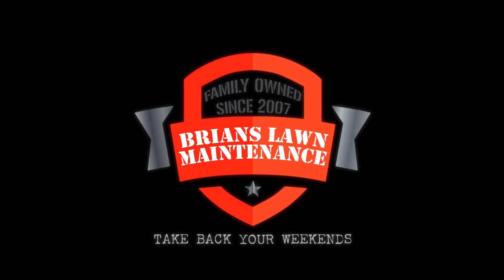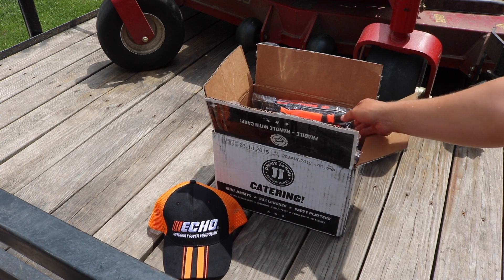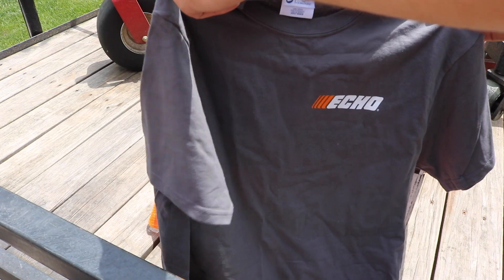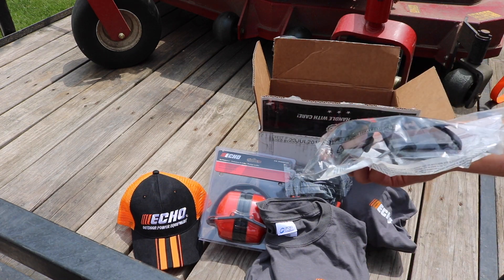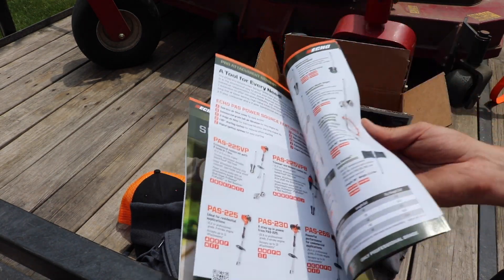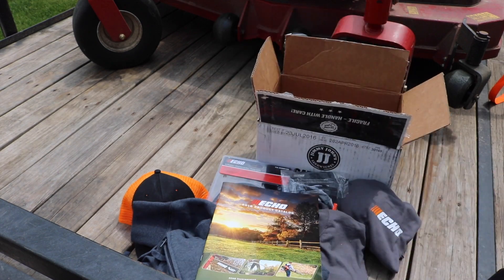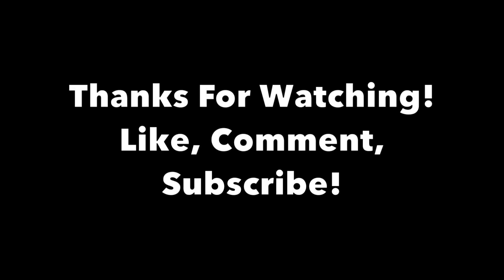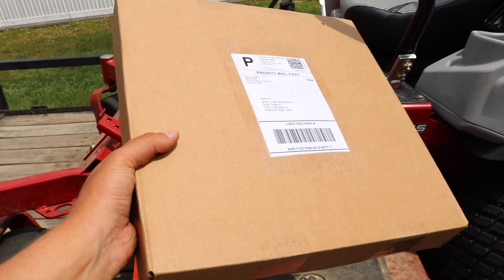Echo Unboxing + More Echo Updates!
Hey gang, we received a goodie box in from Echo the other day, and I finally had some time to shoot a video on it. They sent us a bunch of their gear for us to sport and some PPE gear that went with the trimmer they sent us recently. Big thanks to Echo for hooking us up. I also talked them into sending us their top of the line backpack blower, the PB-770T to review as well. How cool is that!

Thanks again Echo!

Can’t find your item on Amazon but still want to support? This goes to reinvesting in new gear and allows us to do more high quality reviews! Every little bit helps!

If you enjoyed this video, please shoot it a big Thumbs UP and LIKE! That way you can get the latest and greatest when our newest videos release! **Brian's Lawn Maintenance is powered by Yardbook.com**